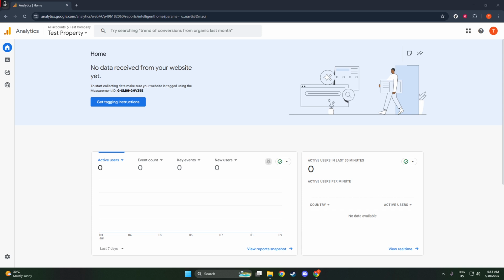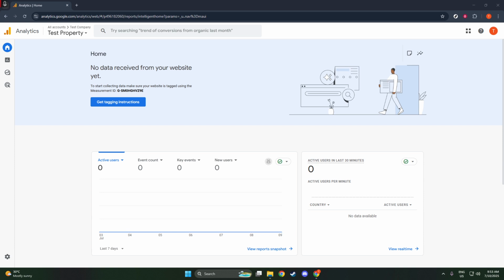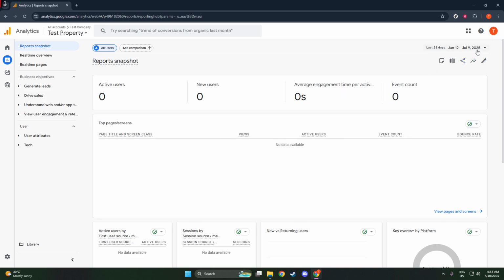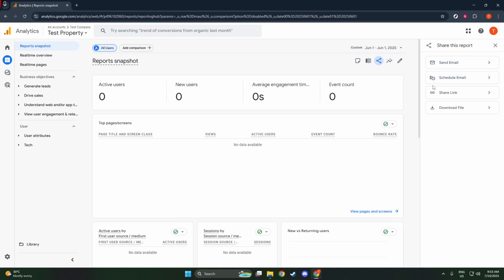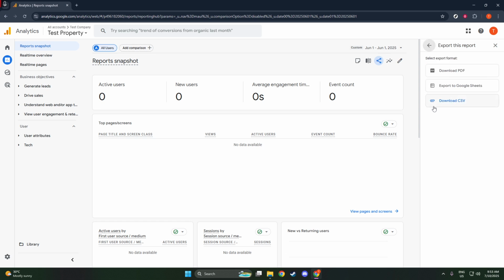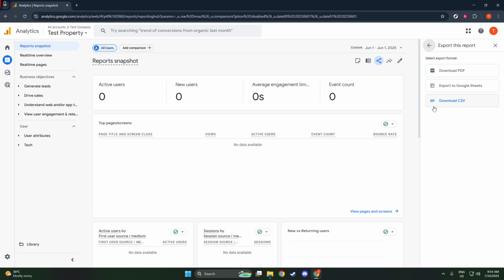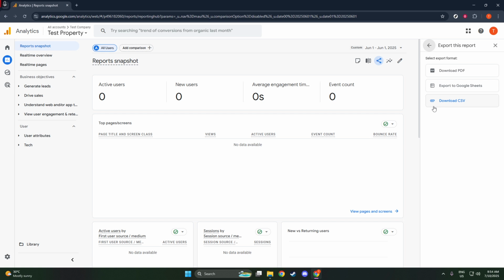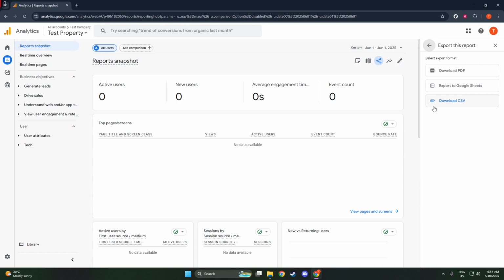How to Download Google Analytics Report [2025 Guide]